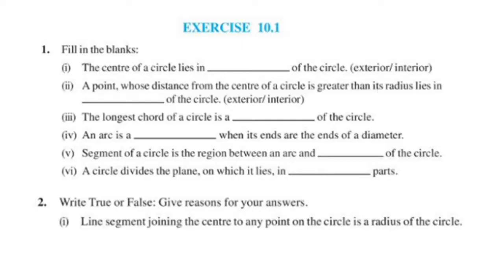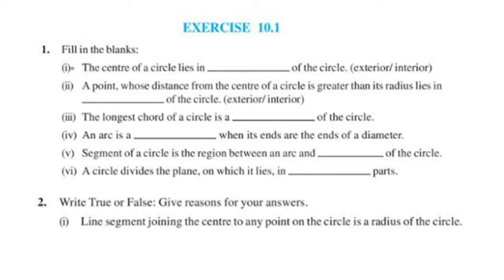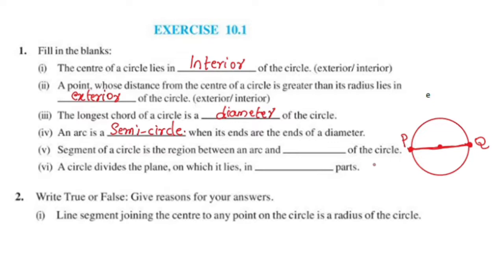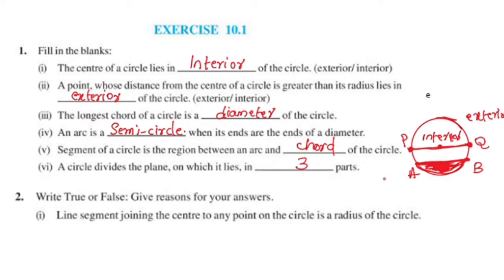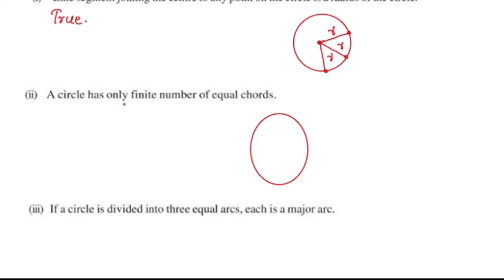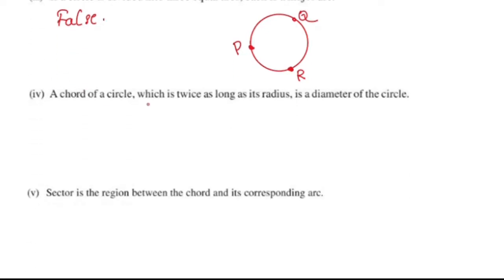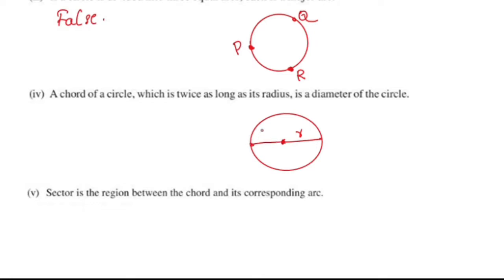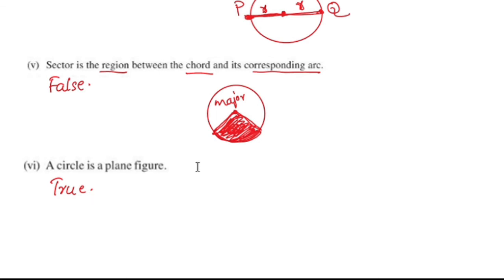Exercise 10.1 CBSE Class 9 Maths Chapter 10 Circles In Malayalam/CBSE Classes By Grace Jose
Topics
1) cbse maths class 9
2) cbse maths class 9 chapter 10
3)cbse classes by grace jose
4) ncert maths solutions
5) circles class 9 maths
6) class9 chapter 10 maths
7)  class 9 maths  chapter 10
8) class 9 circles exercise 10.1 in malayalam